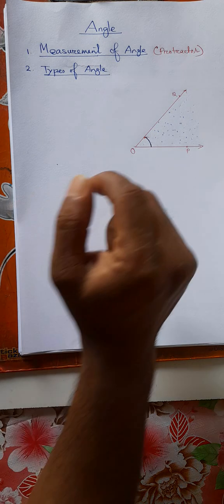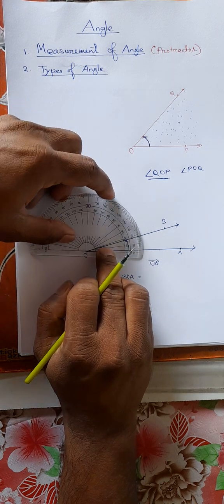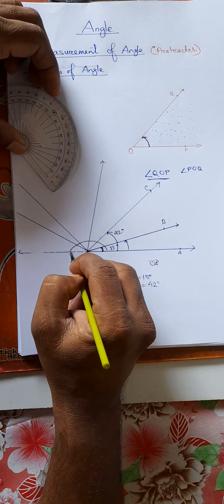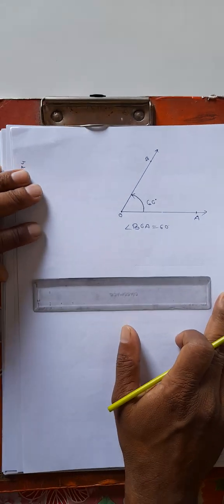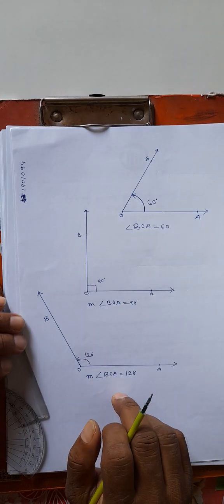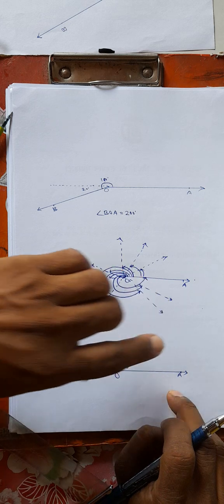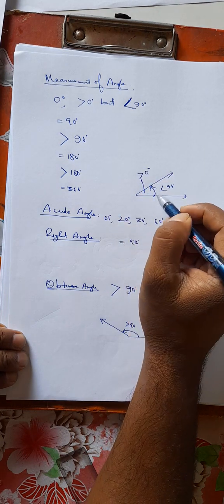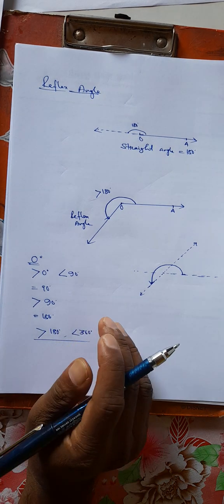CBSE CLASS VI: MEASUREMENT OF ANGLES, TYPES OF ANGLES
What is the name of the instrument used to measure angle? How to measure angles with protractor? what are the types of angles? Let us talk about reflex angle, angle on a line, right angle, acute angle, obtuse angle etc. here.